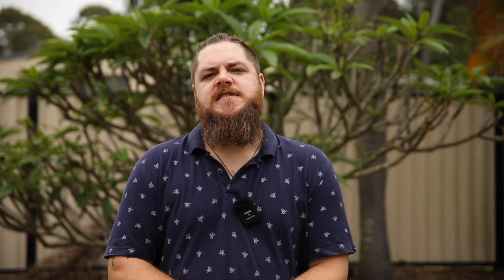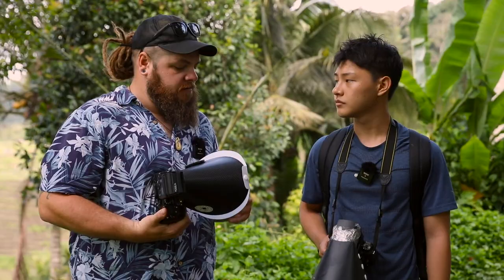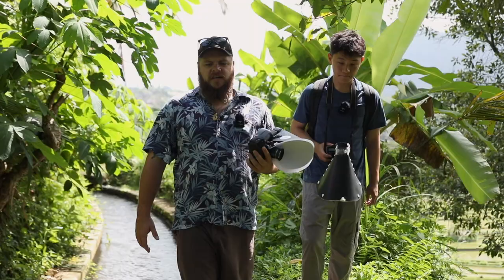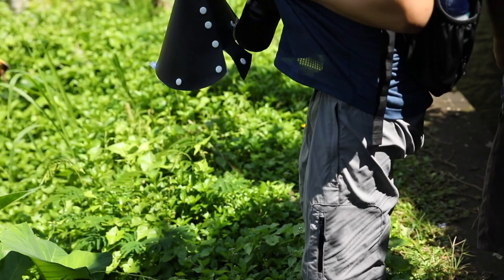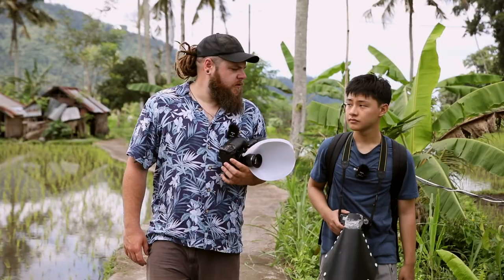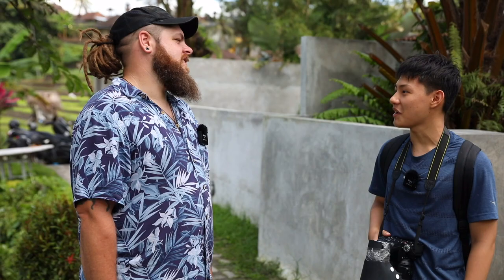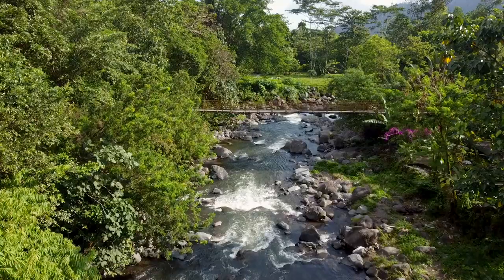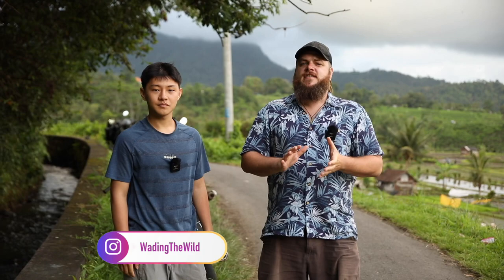In The Field Episode 4 - Jerry Tsang - Macro in Bali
Hi all, thanks again for tuning in. I am very pleased to be able to travel with these episodes and get my first international interview under the belt. With the stunning views of Bali, Indonesia as a back drop, Jerry and I wonder around looking for macro life and geeking out on all things photography.

There have been some advances in production as I look to expand and improve on on this format - some more information and film on the subjects we're shooing and some complimenting drone footage to help show some of the beautiful areas we were filming in.

Being away from home meant that I only had a single crew member which  brought on some of its own challenges but in the end we had a great day and I was able to put together this episode.

I hope you enjoy the views, images and stories and thanks as always for your support.